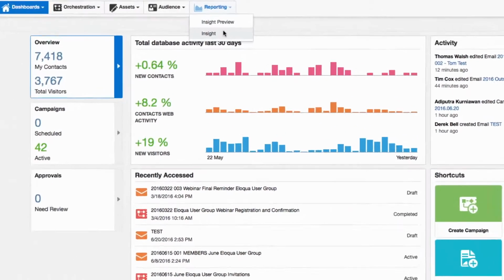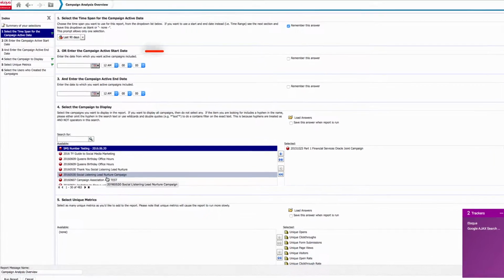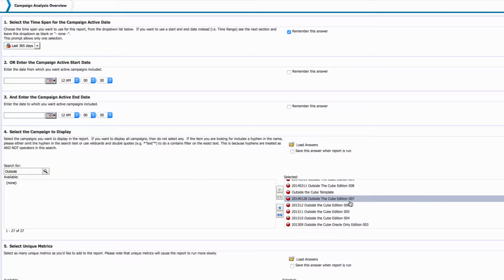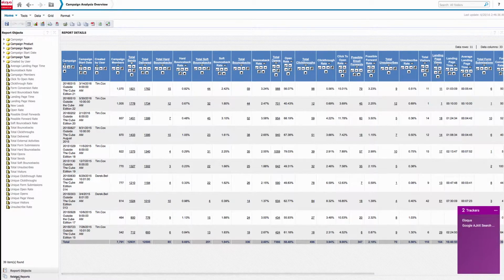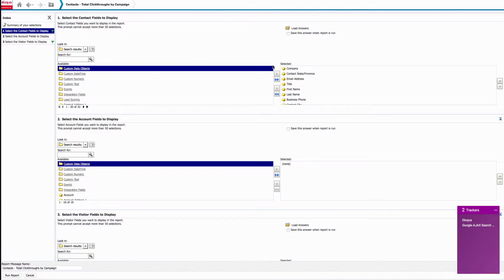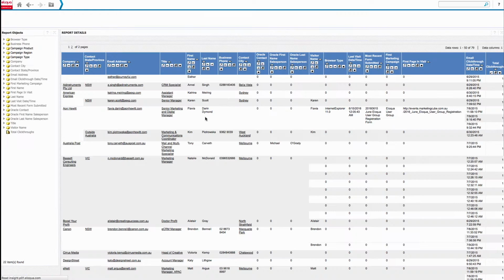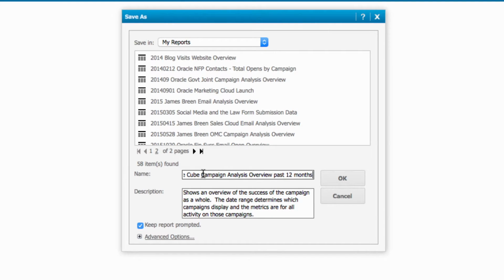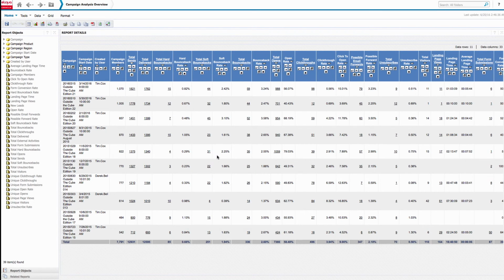Eloqua 10 Creating a Classic Insight Report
This short video 9 minute video, sorry 5 mins was a bit tough, walks you through how to create a report in Eloqua Insight, how to export that report to excel and how to subscribe to the report.